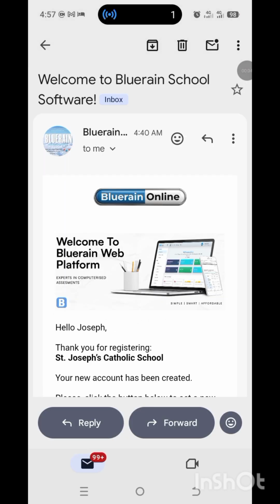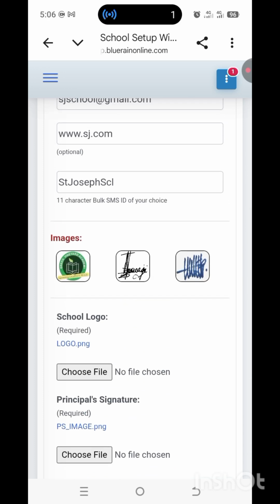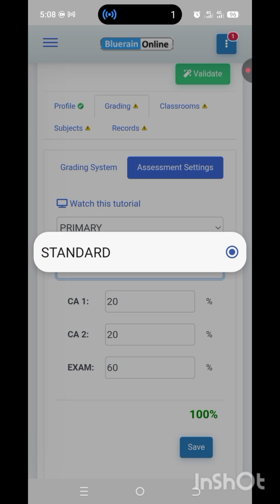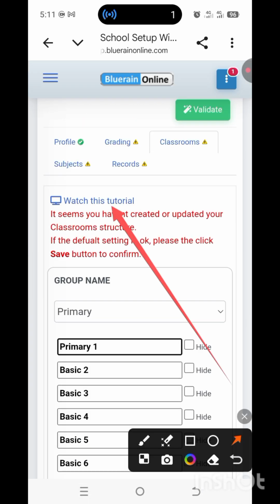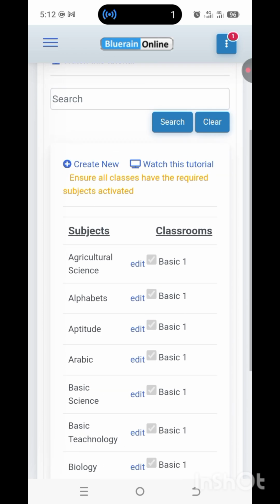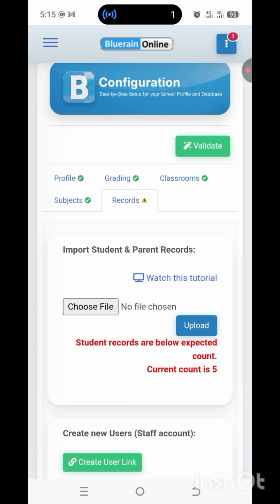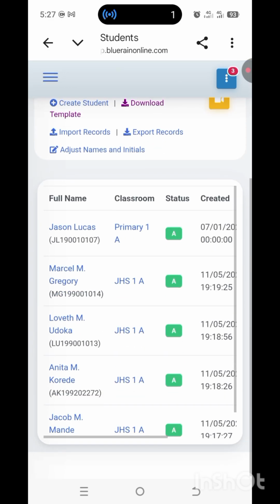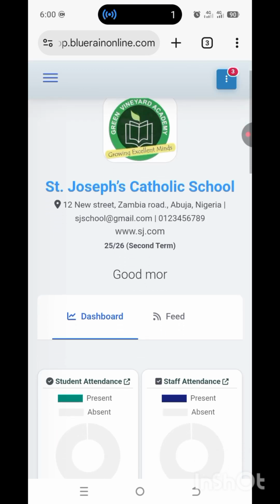How to Set Up Your School Management System | Bluerain Tutorial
Master Your School Setup in Minutes | Bluerain School Management Onboarding

Welcome to the first step of your digital transformation! In this tutorial, we walk you through the essential Setup and Configuration steps to get your school running on the Bluerain platform.

Whether you are migrating from paper records or another system, this video ensures your school’s foundation—from grading scales to staff roles—is built for success. At Bluerain, we bridge the gap between complex school challenges and simple digital solutions.

In this video, you will learn:
✅ How to configure your basic school profile and branding.
✅ Setting up Academic Terms and Grading Systems.
✅ Managing Staff Roles and Administrative Permissions.
✅ Preparing the system for Learner Management.

🚀 Ready to simplify your school management?

💰 Earn as you Grow:
Do you know a school that needs a digital upgrade? Refer them to Bluerain and earn a 50% commission on their signup.

0:30 School Profile & Logo Setup
1:10 Defining Grading Scales & Class Levels
4:56 Setting up Staff & Admin Access
6:20 Configuring Academic Sessions
6:41 Outro: Free Trial & Referral Bonus